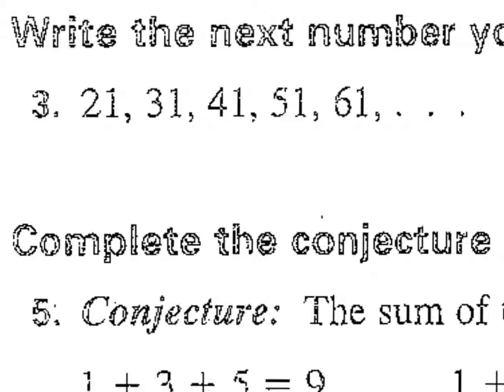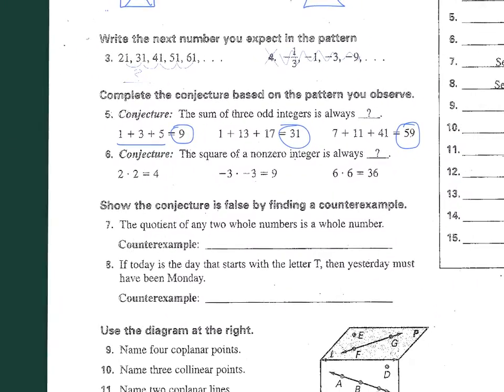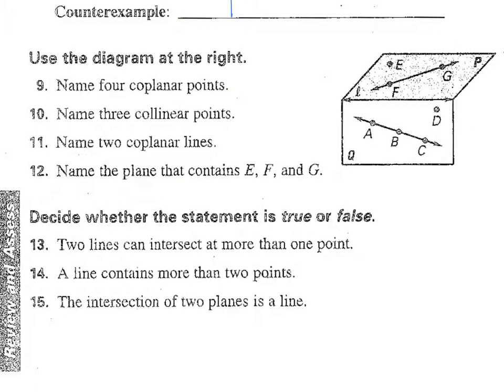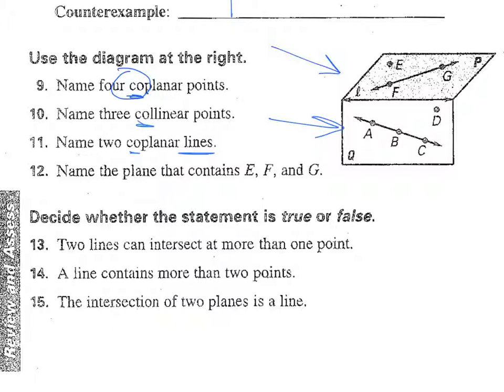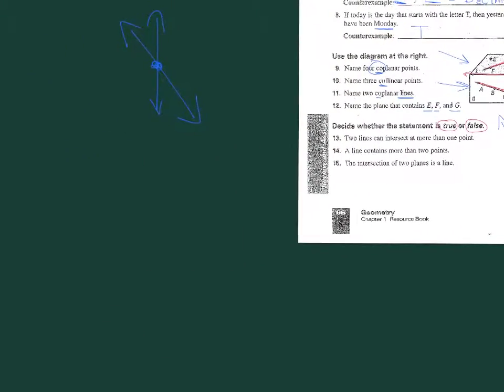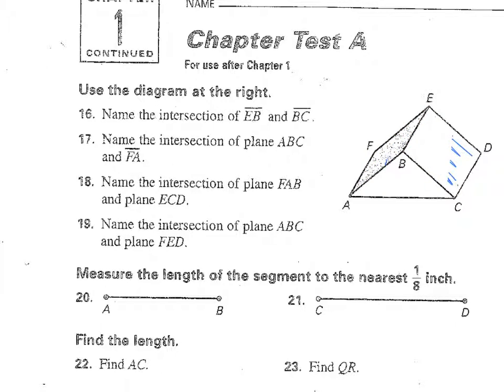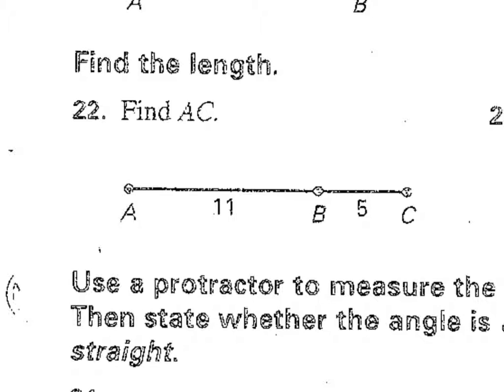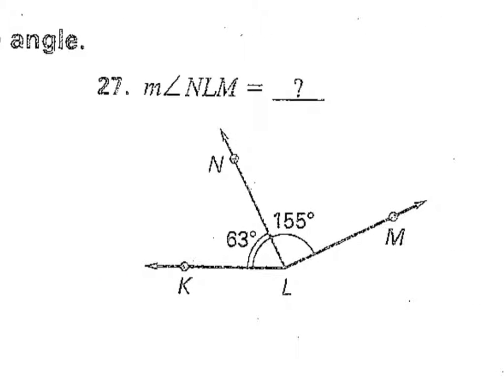Geometry Chapter 1 Test